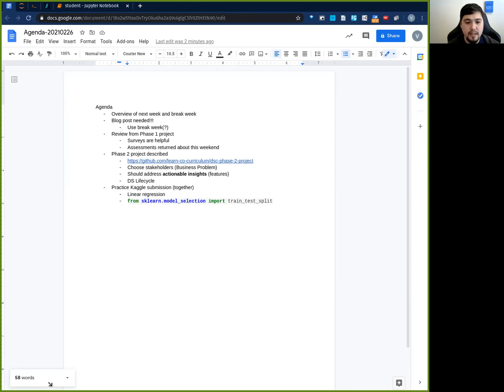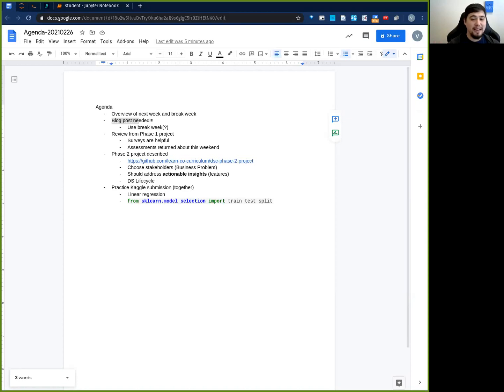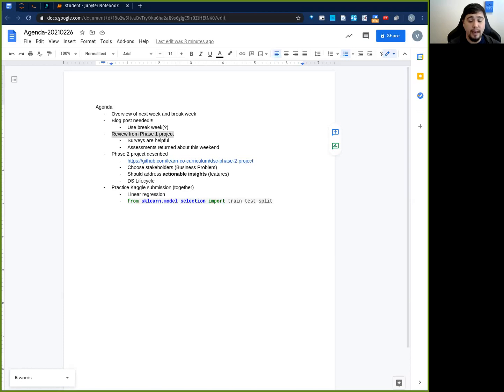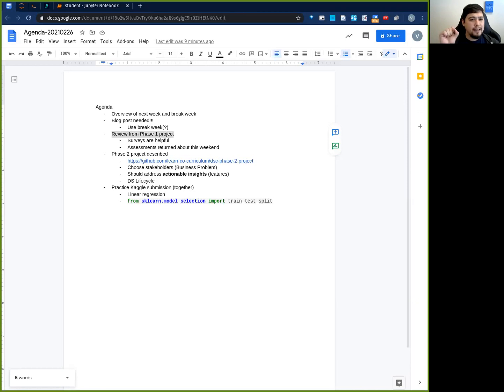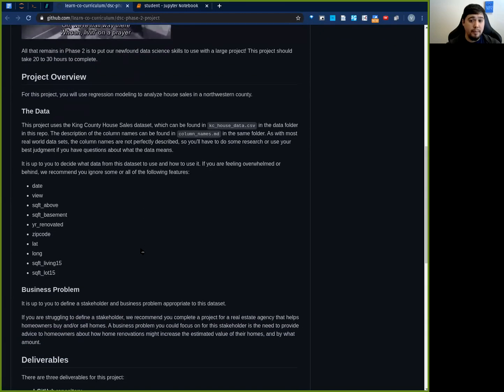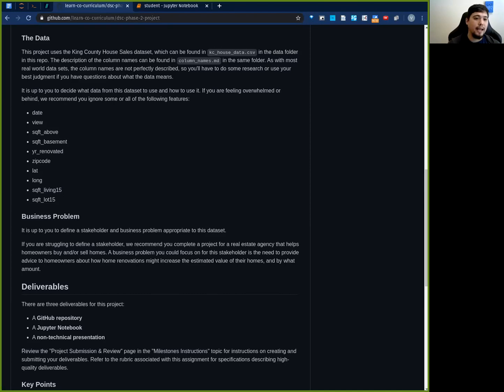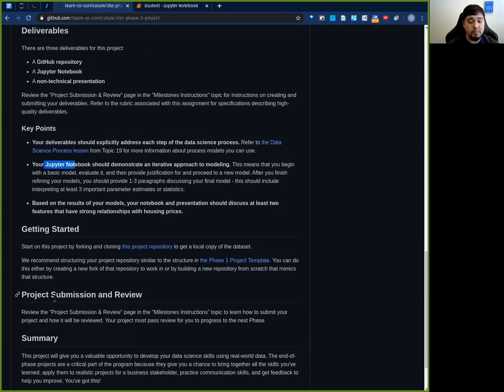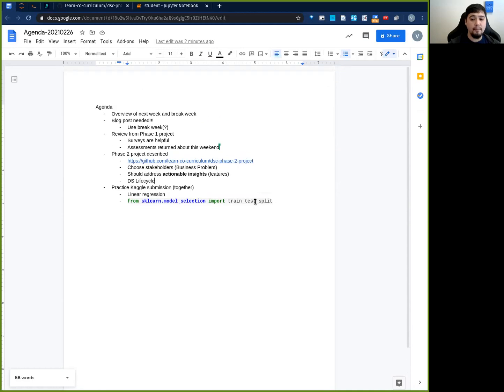Launch of Phase 2 Project [2021-02-26]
We go over some admin information about the next couple weeks and introduce the Phase 2 project.